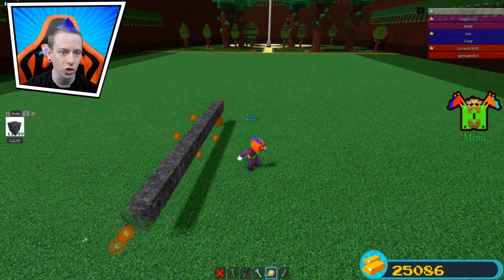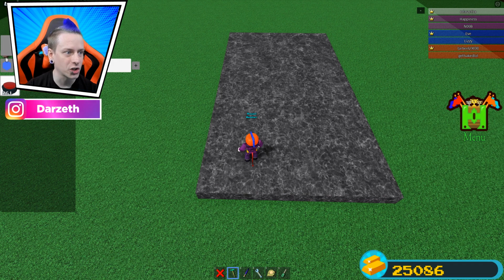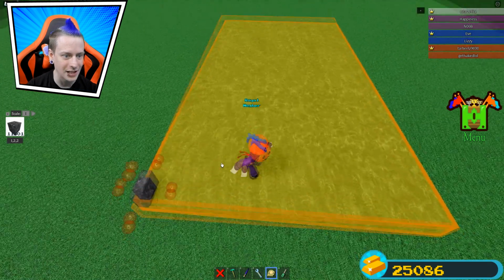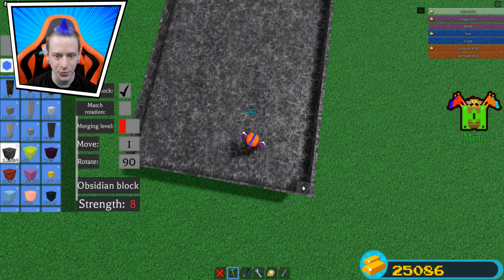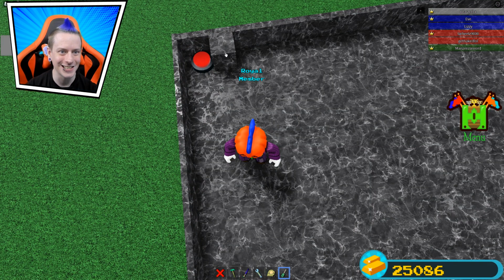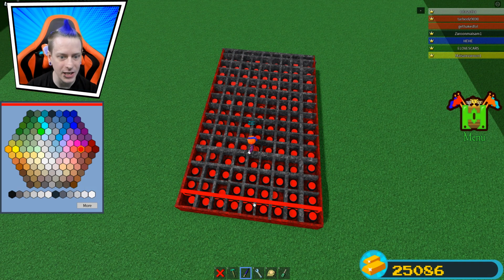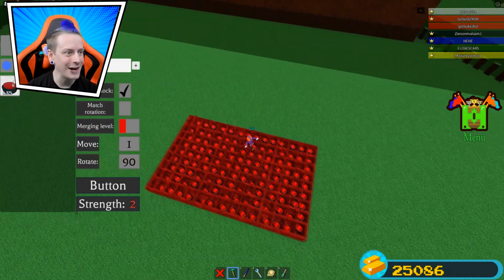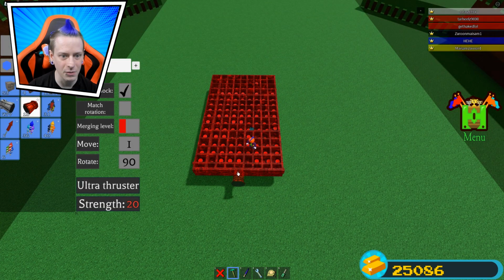Giant Rocket Powered Pop It Fidget Toy In Build A Boat For Treasure In Roblox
Description
Build your ship and set sail for your adventure!

Liked the game? Don't forget to leave a Thumbs Up(👍) and Favorite(🌟) . Thank you!

Group Perks:
✨Member✨
--- 25% more gold!
💫Mega Member💫
--- 300% more health!
--- 25% more gold!
🌟Royal Member🌟
--- +4 Barrels Of TNT!
--- 300% more health!
--- 25% more gold!